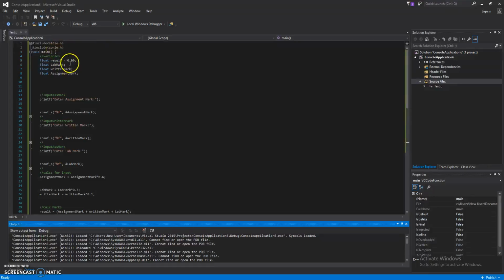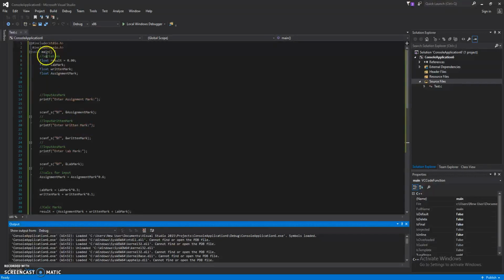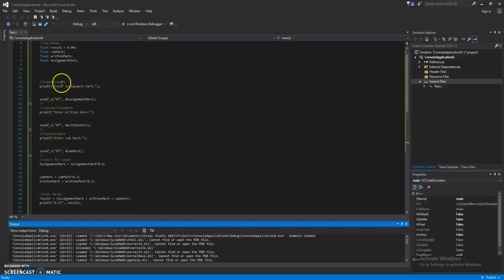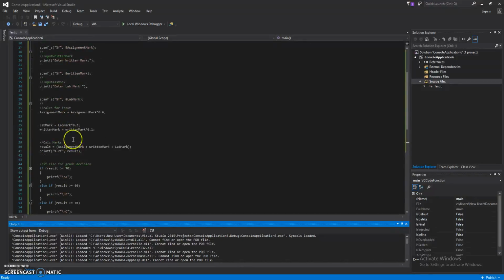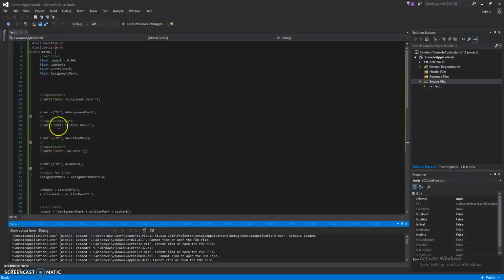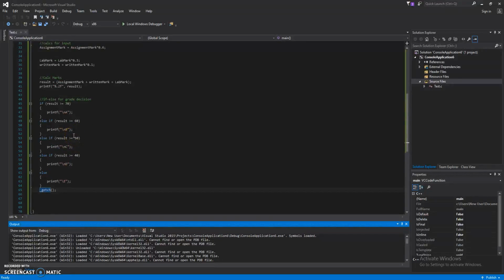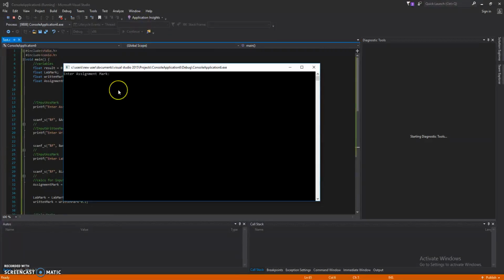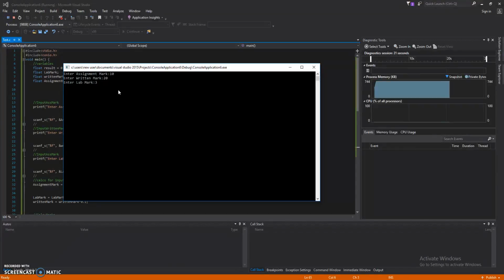Kenneth Spelman IT Professional Skills Group C A Working Program